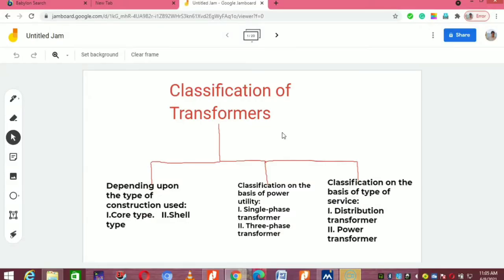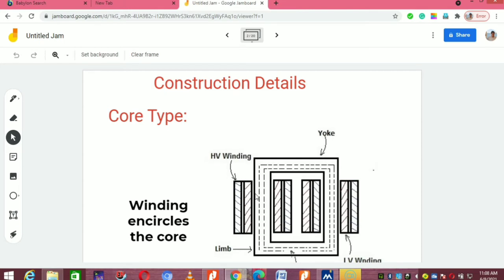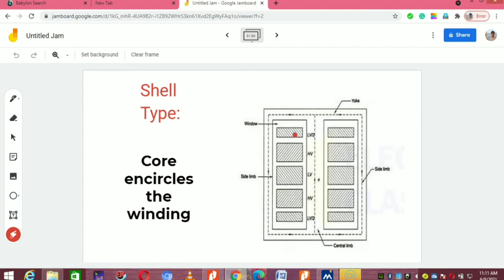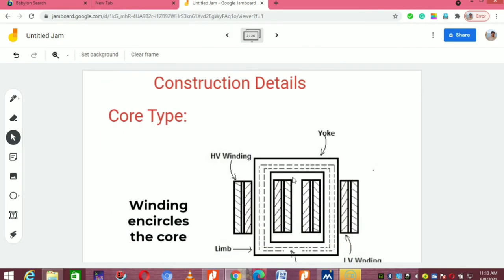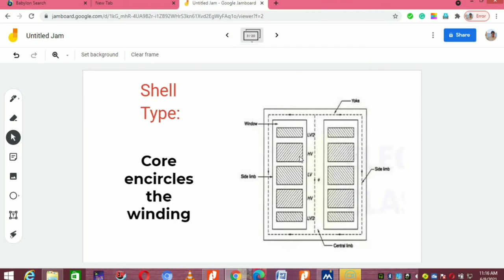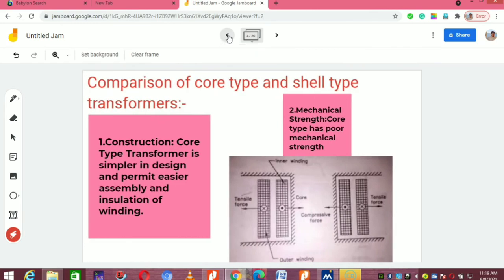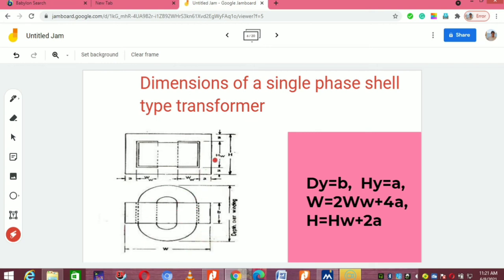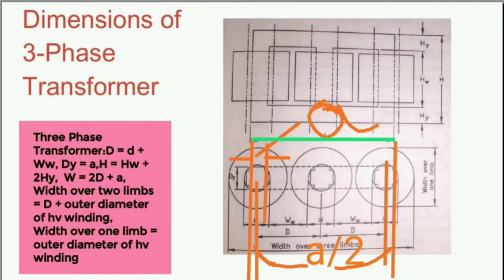Design of Transformer part 2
Electrical Machine Design)Design of transformer-lecture 2)